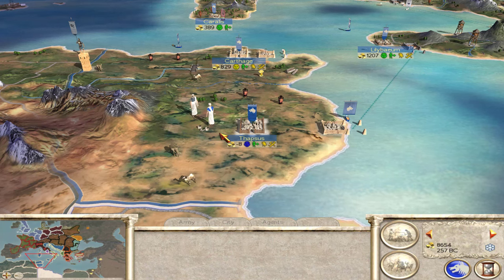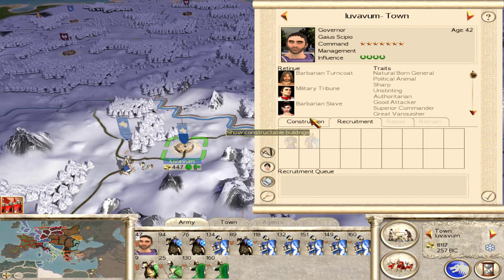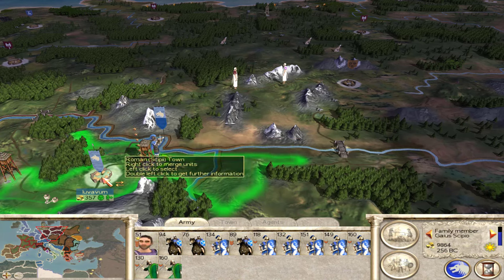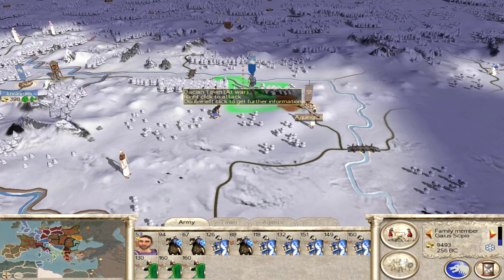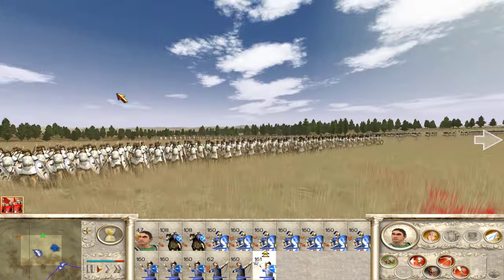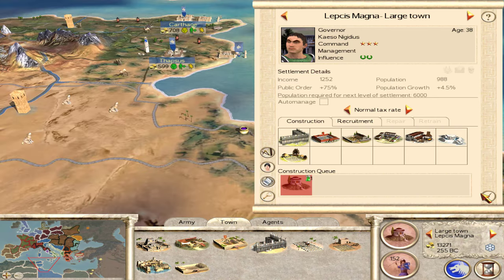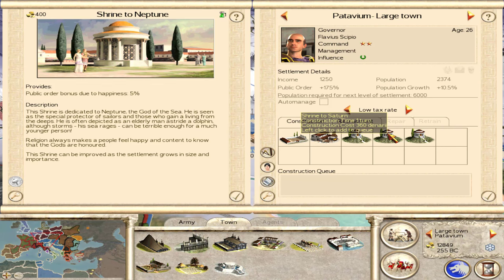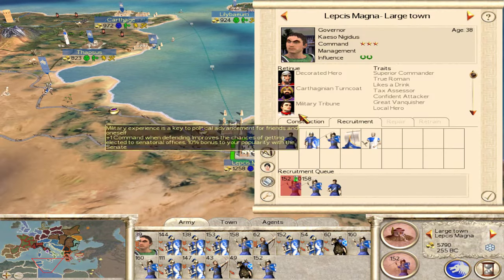Let's Play Rome Total War - Scipii - Episode 4 - Dacian Ambush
In this Rome Total War Let's Play I am playing as the Scipii family with the added challenge of not recruiting any post Marian reform units. So that means I will have to move fast and try to build up a big enough army to be able to beat the game because once the Marian reform hits my options for recruitment will be extremely limited.

In this episode we shift our focus up north and take on Dacia.

00:00 - Campaign Continues
03:10 - Battle vs Dacia
06:30 - Campaign Continues
18:05 - Battle vs Dacia
20:36 - Campaign Continues
23:47 - Battle vs Greece
24:43 - Campaign Continues
27:27 - Battle vs Carthage
33:23 - Campaign Continues
35:03 - Siege of Aquincum
44:43 - Campaign Continues